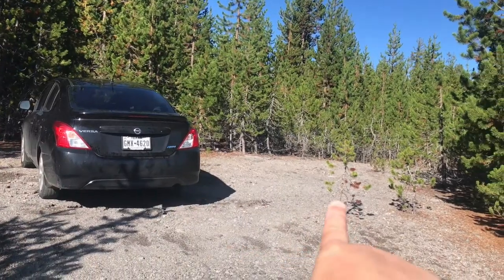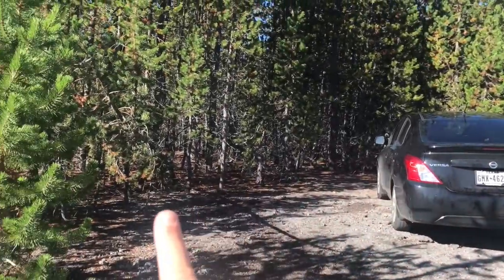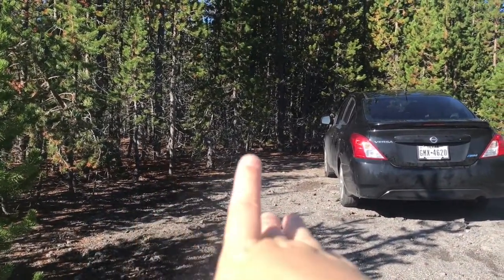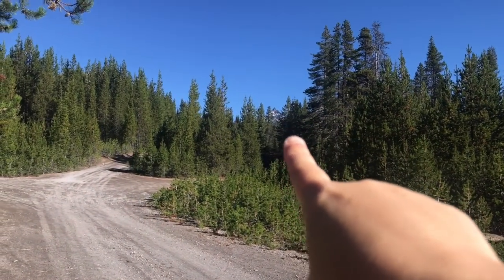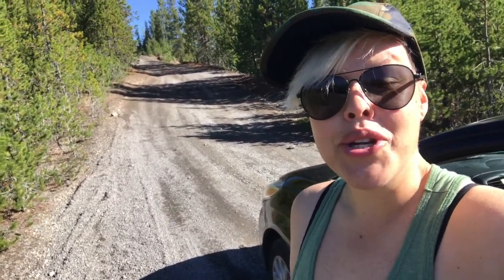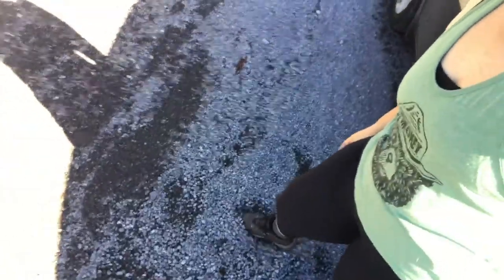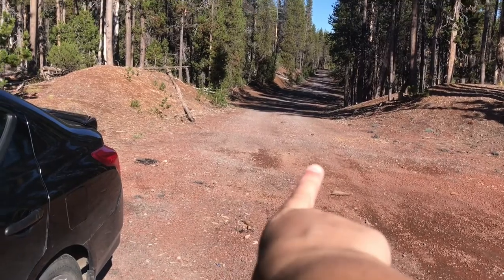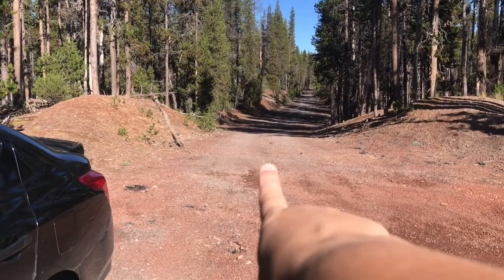Crater Lake FREE Camping Location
Camping along the many forests offers a fun and unique camping experience many times for FREE!!  On this adventure I share my unique camping location just outside of Crater Lake, an area known to be a higher cost for typical camping or accommodation options.

GPS
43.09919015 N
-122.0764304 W